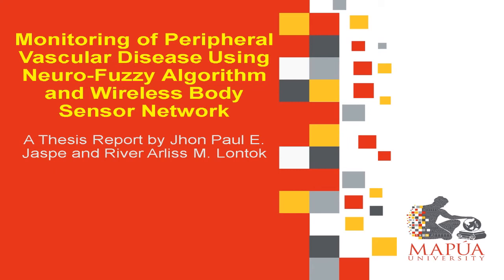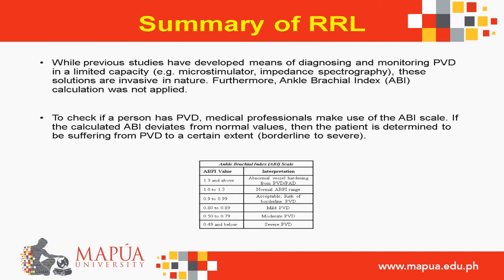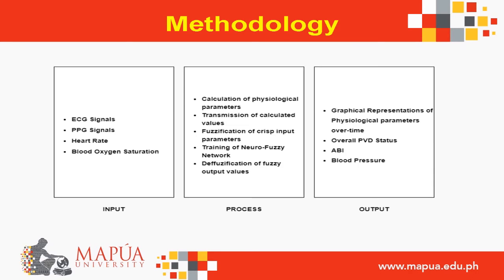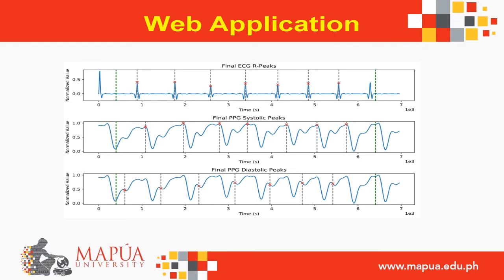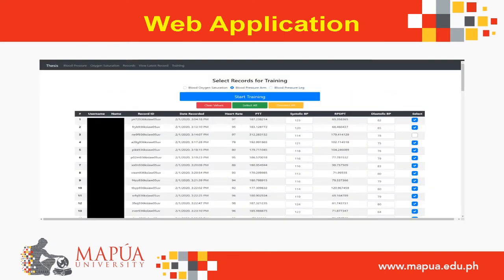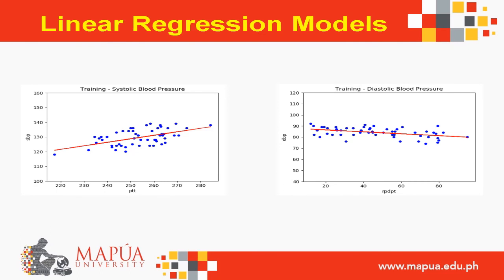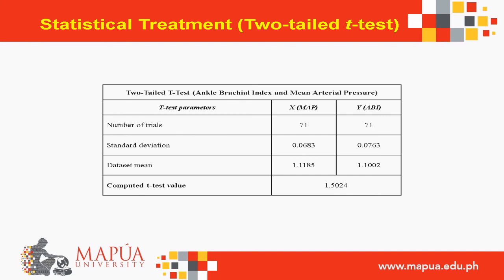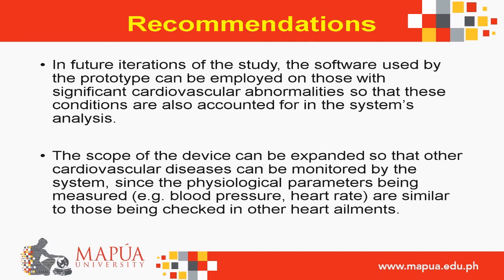Paper Presentation: Computer Engineering (Group 9)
Paper Title: Monitoring of Peripheral Vascular Disease Using Neuro-Fuzzy Algorithm and Wireless Body Sensor Network

Presenter(s): RIVER ARLISS LONTOK and JHON PAUL JASPE
Adviser: Jocelyn F. Villaverde